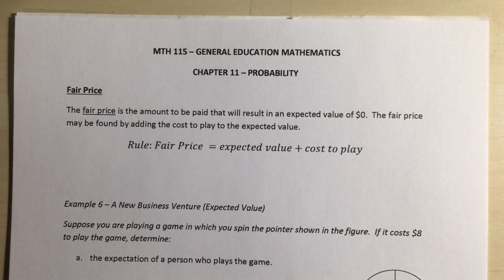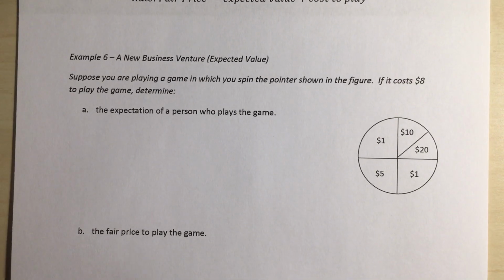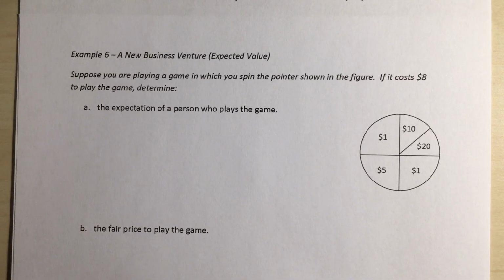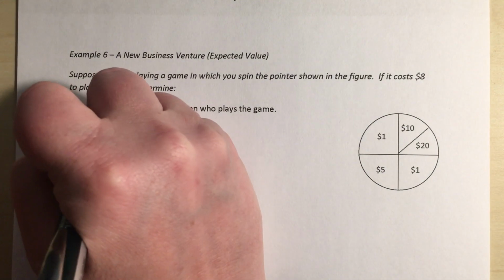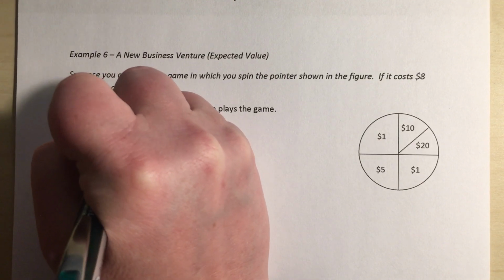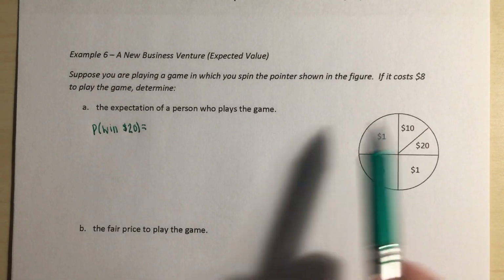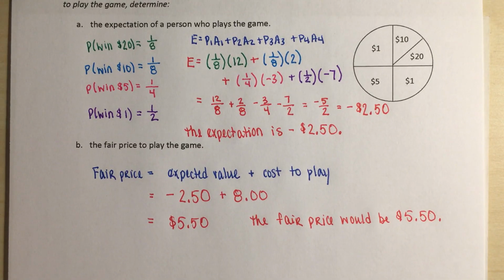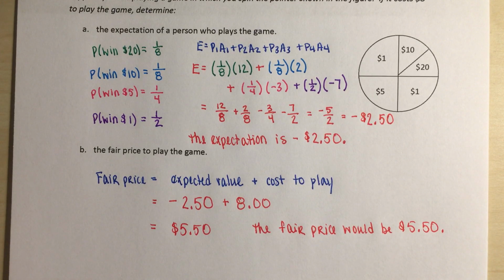Math 115 - Section 11.3: Expected Value - Fair Price Example